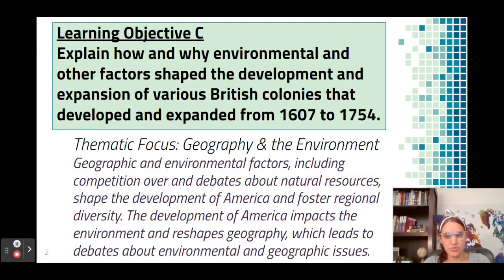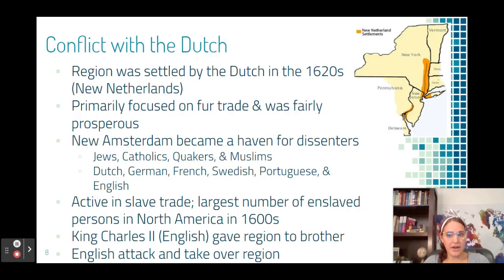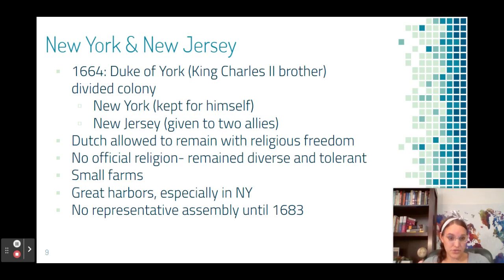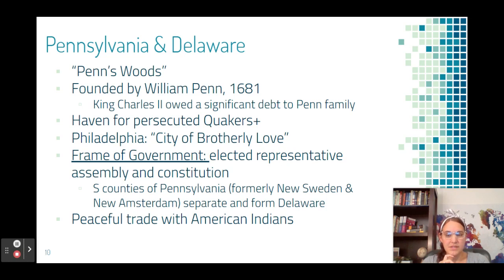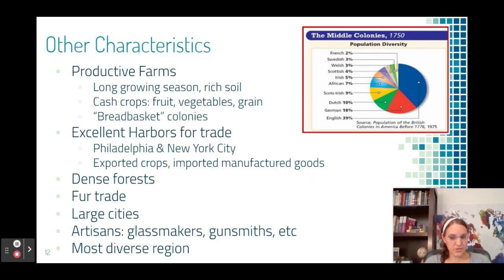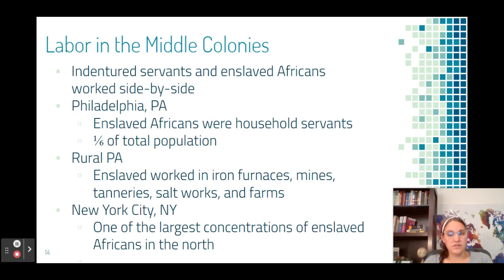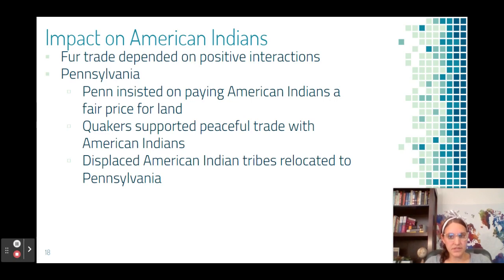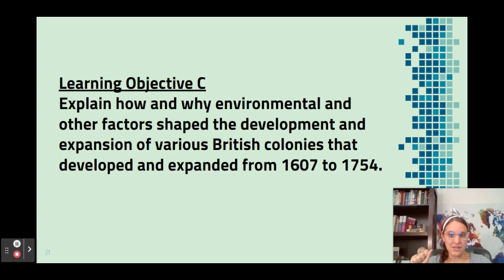The Regions of British Colonies: Middle (APUSH Topic 2.3c)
This video explains the characteristics of the Middle colonies by identifying how their motivations for settlement and the environmental conditions impact their way of life.